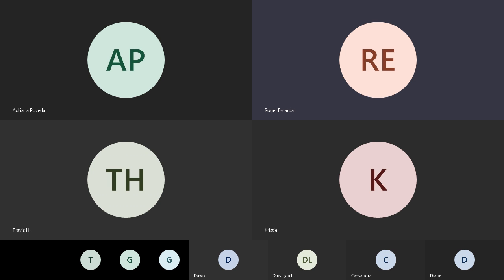NUR 242 March 27 Lecture #2